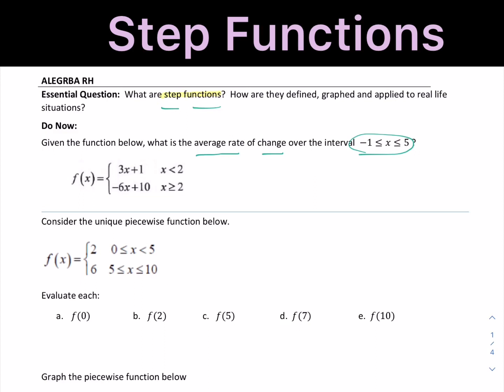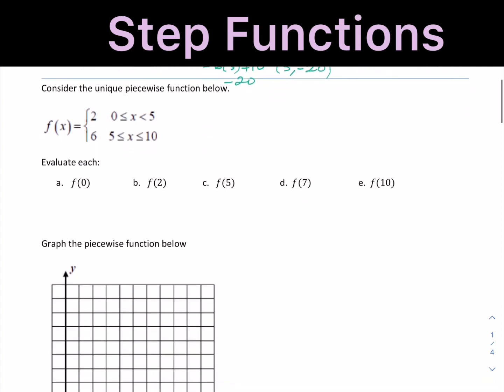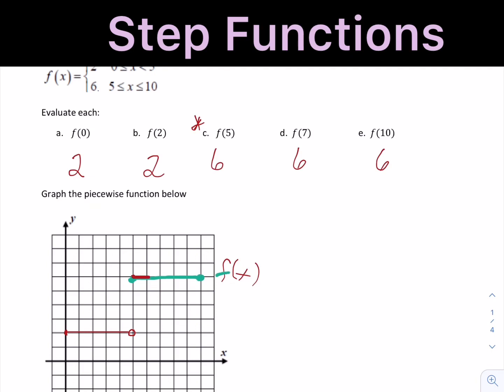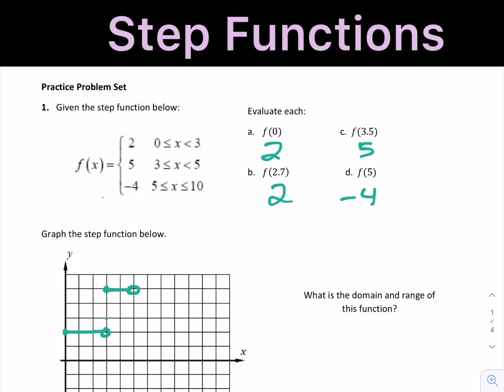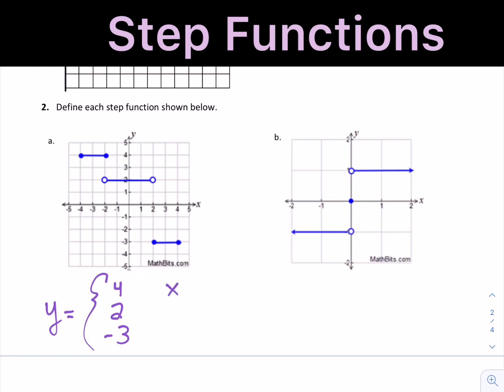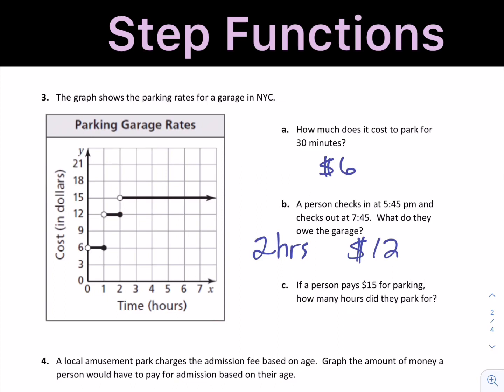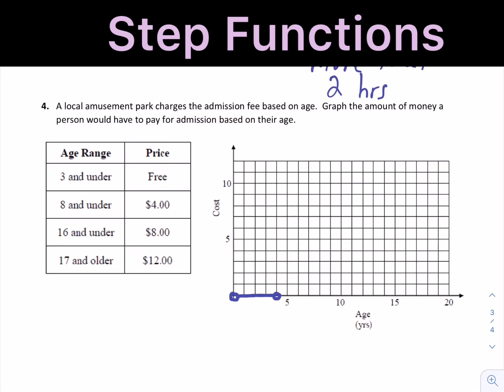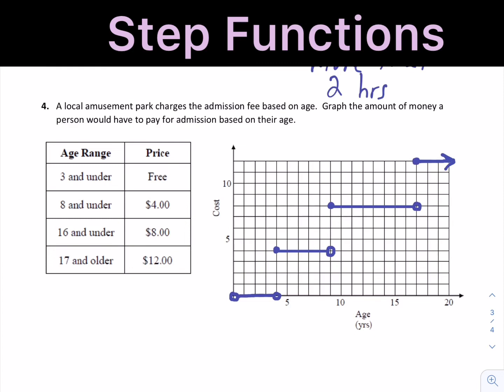Step Functions | Distance Learning